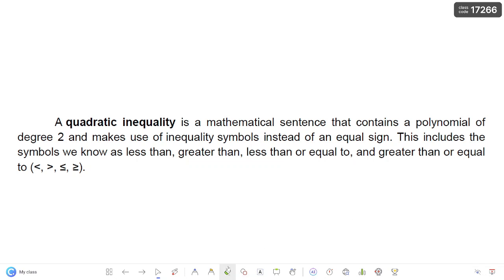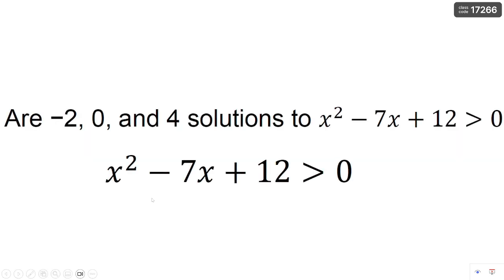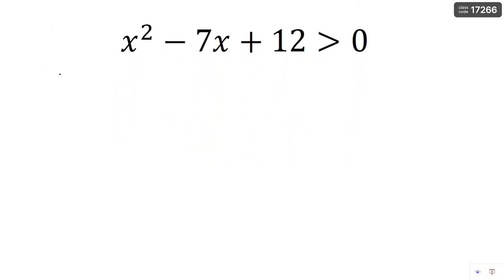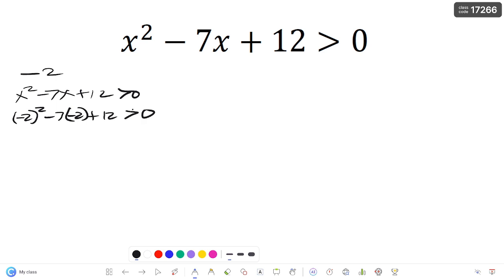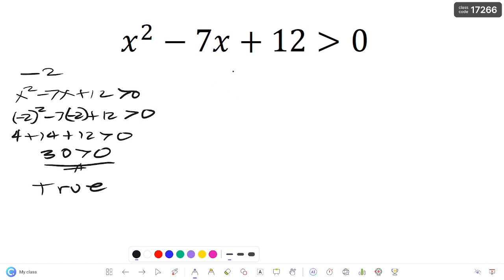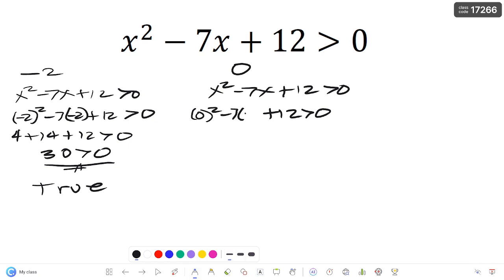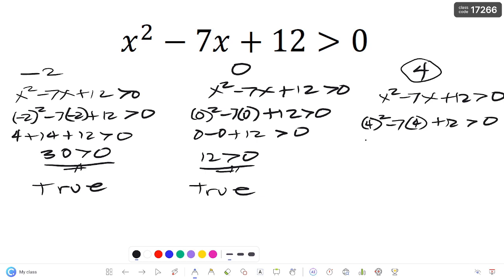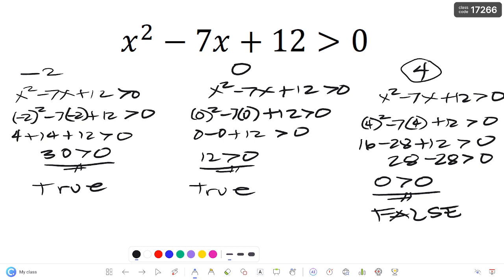QUADRATIC INEQUALITY PRACTICE PROBLEM